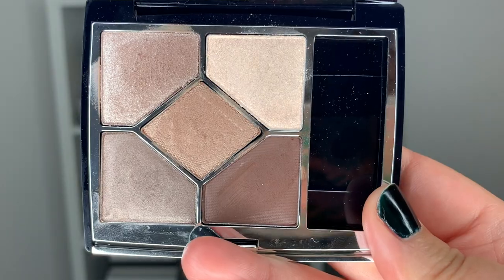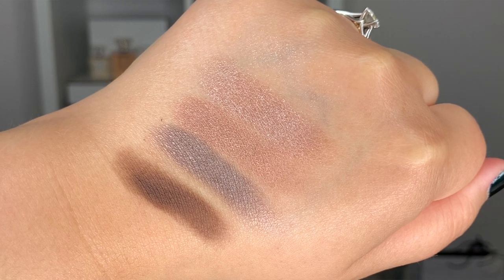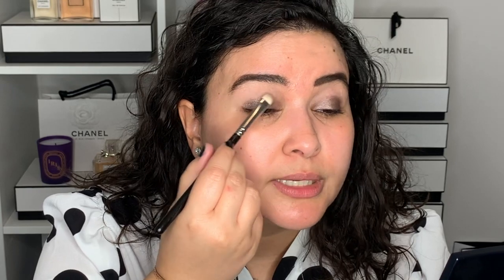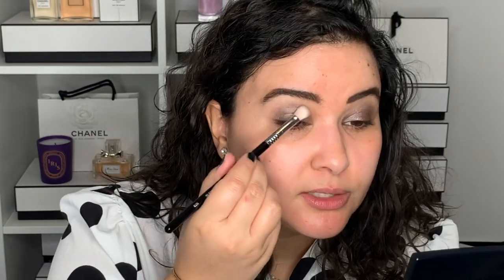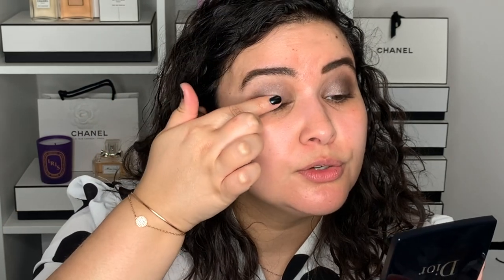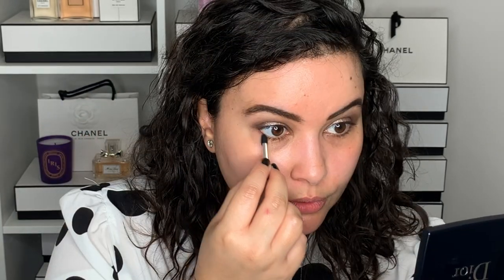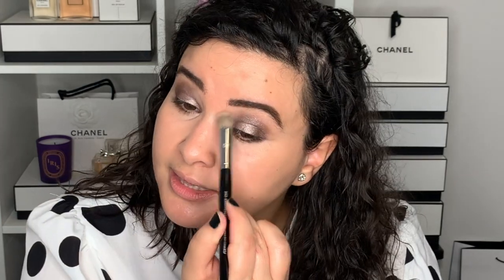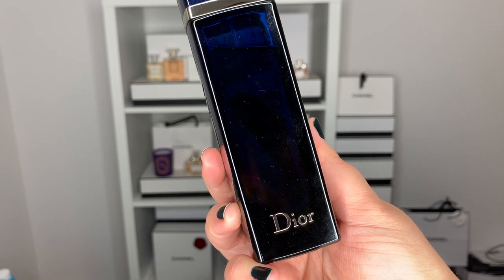NEW DIOR SOFT CASHMERE | Tutorial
Hi friends!
For today's video I am doing a tutorial featuring the new Dior 5 Couleurs Couture palette in Cashmere.

*Dior 5 Couleurs Couture in Soft Cashmere

CANADA
*Sephora
*Nordstrom
*Cult Beauty
*Shoppers Drug Mart
*The Bay
US
*Sephora
*Nordstrom
*CultBeauty
*Neiman Marcus
*Bergdorf Goodman
*Saks
*Bloomingdales
INTERNATIONAL
*Net A Porter

MAKEUP WORN
FACE
*Armani Luminous Silk Foundation in 5.5
*Chantecaille La Camouflage Stylo in 3
*Hourglass Ambient Lighting Blush in Radiant Magenta

EYES
*NARS Eyeshadow Primer
*Chanel Stylo Yeux in Noir Intense
*Chanel Le Volume Mascara

EYEBROWS
*Chanel Le Crayon Sourcils in 40
*Diorshow Pump n Brow in 002

LIPS
*Chanel Le Crayon Lip Liner in Bois de Rose
-Lisa Eldridge True Velvet Lip Colour in Velvet Fawn

NAILS
*Vitry Nail Repair Nail Base
-Chanel Le Vernis in Vert Obscur
*Essie Gel Couture Top Coat

EXTRA
*Dior Dior Addict Eau de Parfum

*MAC 239 Synthetic Eye Shadow Brush
**Sigma E25 Blending Brush
**Sigma E45 Small Tapered Blending Brush
*Fenty Precision Makeup Sponge 100
*Sephora Pro Concealer Brush in 57
*MAC Blush Brush